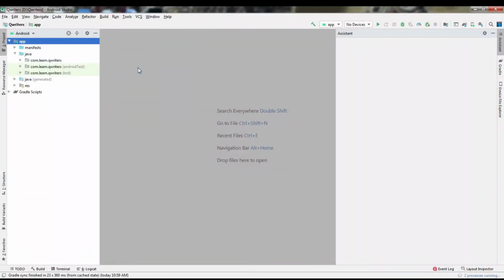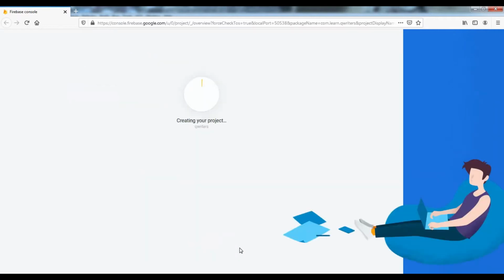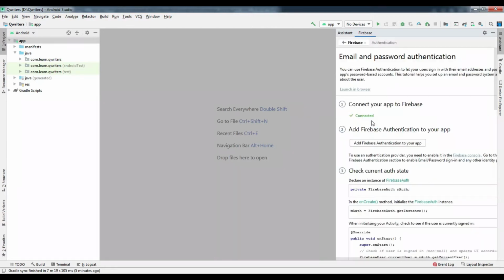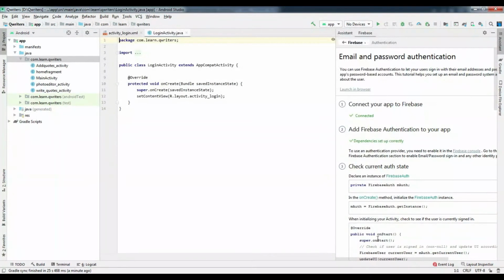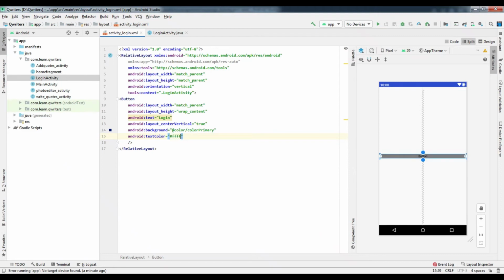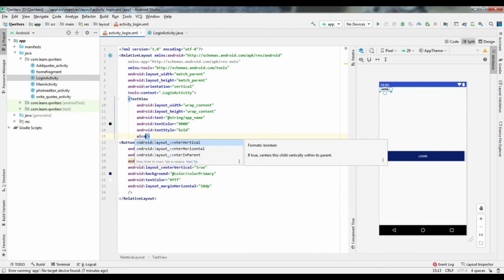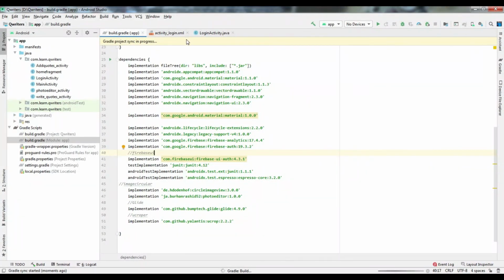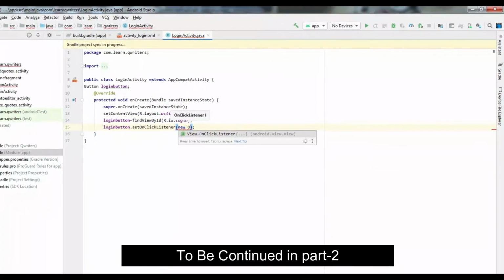Quotes sharing App part 1 |connecting project to firebase |Adding Firebase Authentication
Quotes sharing app part1